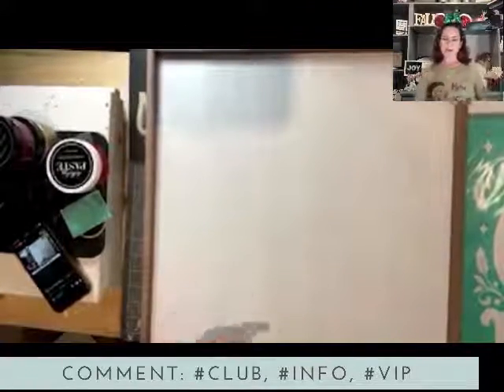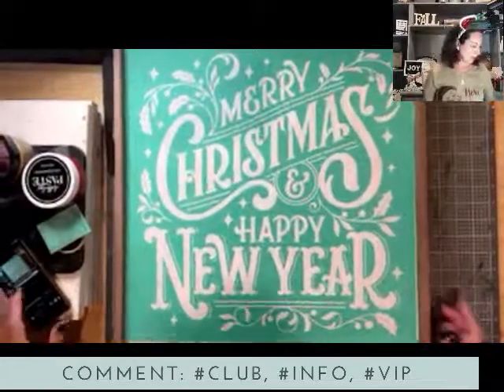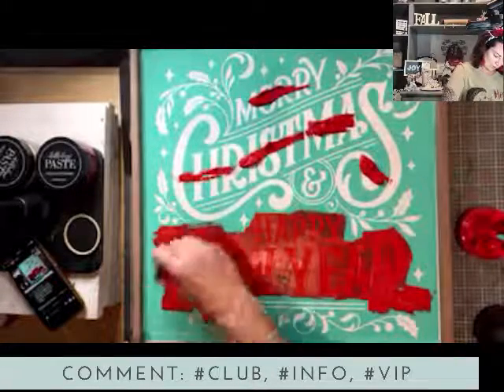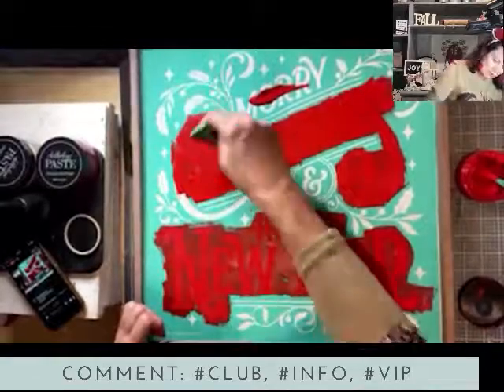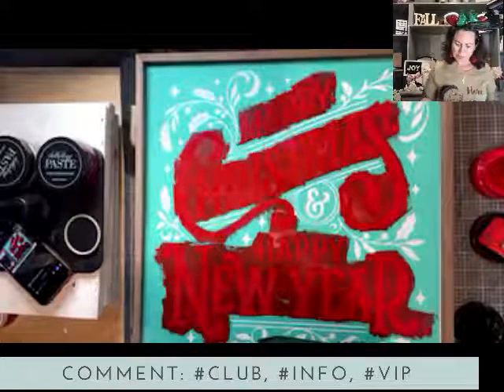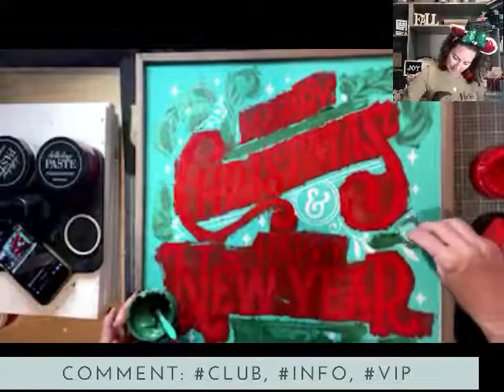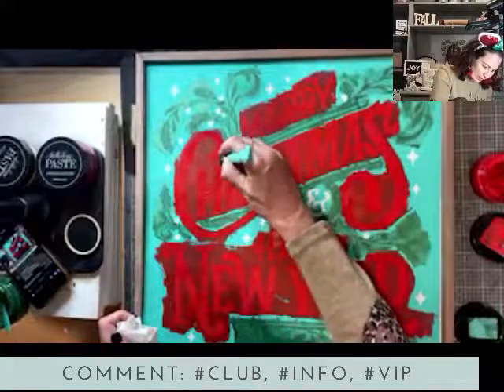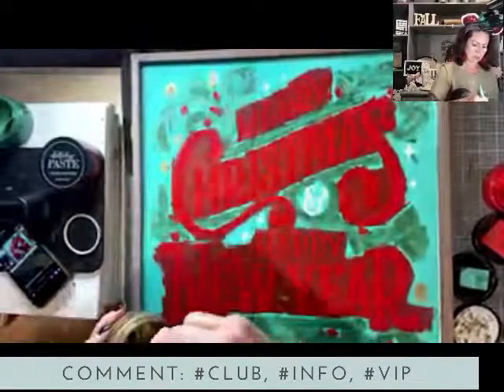Merry Chrismats & Happy New Year! Last Chance! Chalk Couture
Are you ready to get some great deals on Chalk Couture products and special bundle pricing?  The prices are too good to post here so quick, join my VIP Chalk Monster Boutique group:

ALREADY know you want to join?  I can't wait to walk this journey with you!!